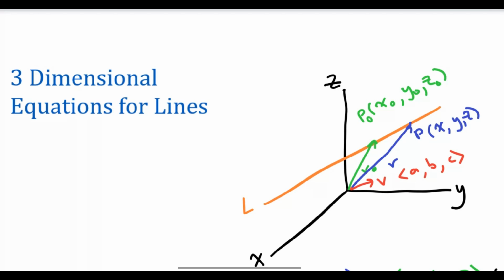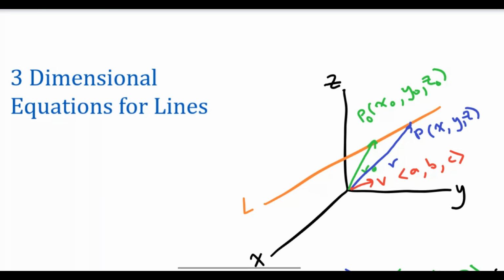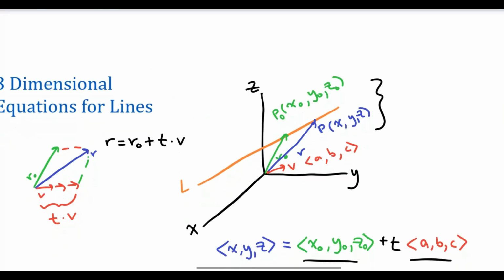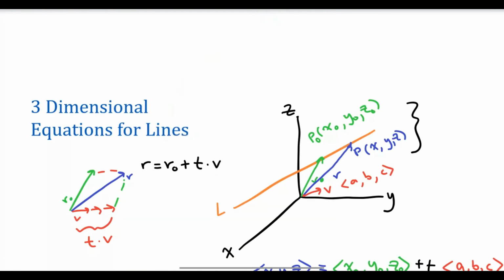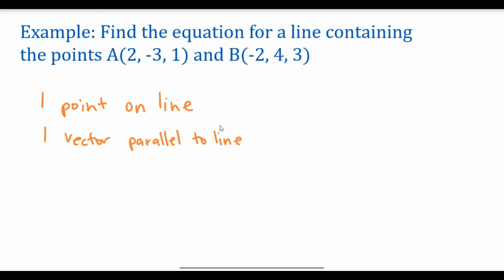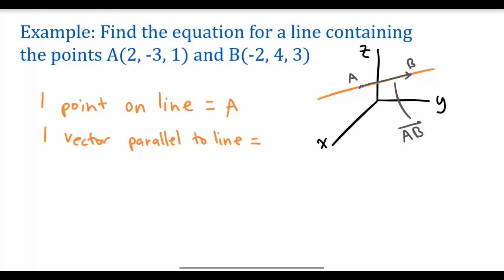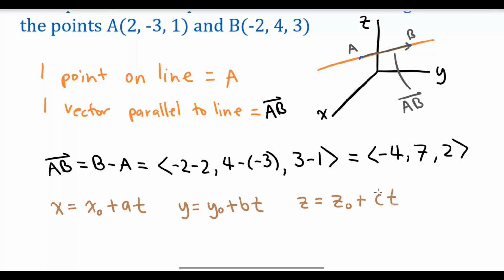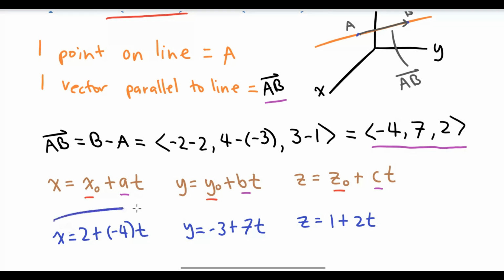Equations for Lines in 3 Dimensions | Multivariable Calculus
Introduction to multivariable calculus where we find the parametric equation for a line in 3 dimensions.